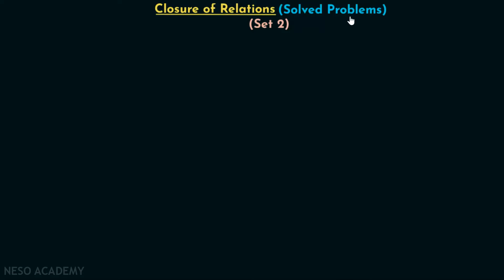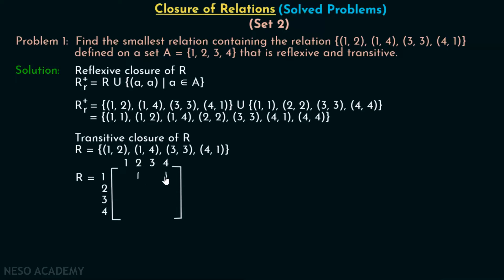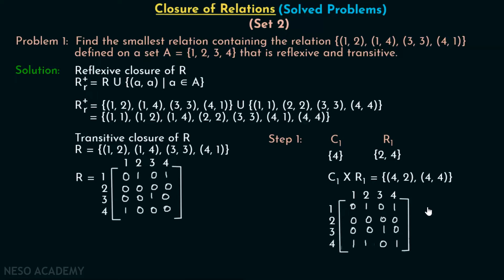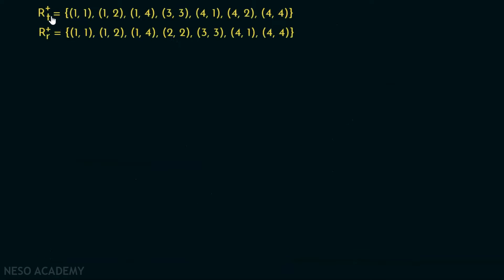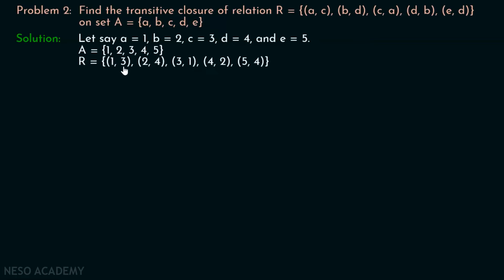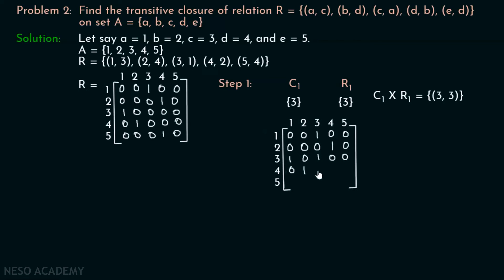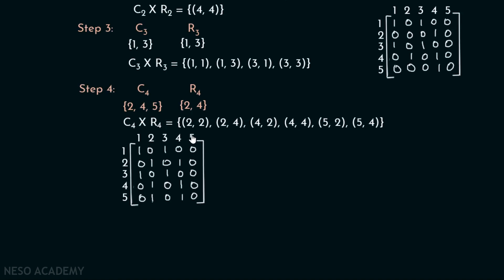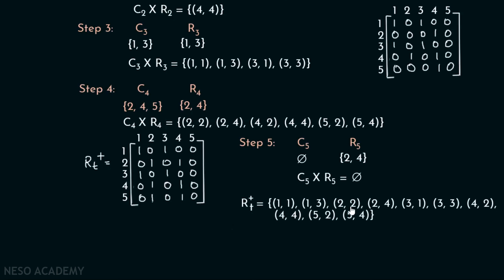Closure of Relations (Solved Problems) - Set 2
Discrete Mathematics: Closure of Relations (Solved Problems) - Set 2
Topics discussed:
1) Solved problems on the closure of relations.
2) The use of Warshall's Algorithm in finding the Closure of Relations.